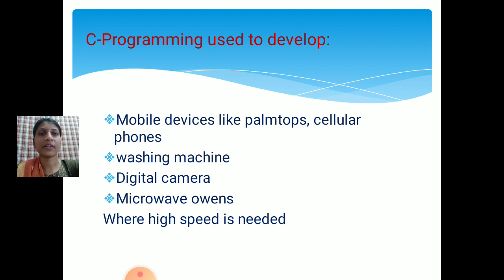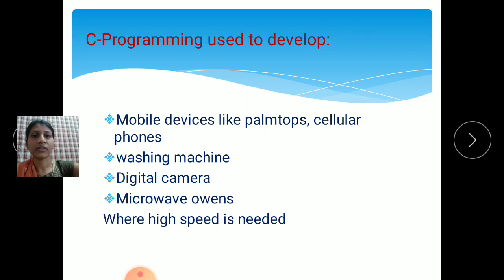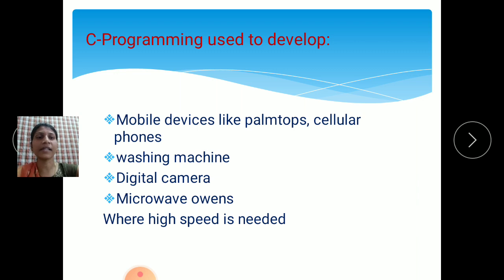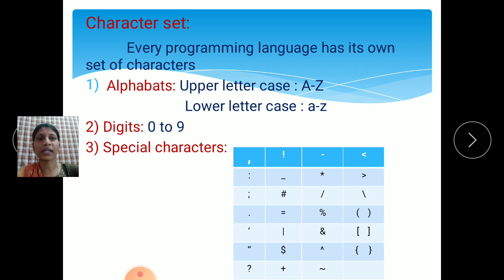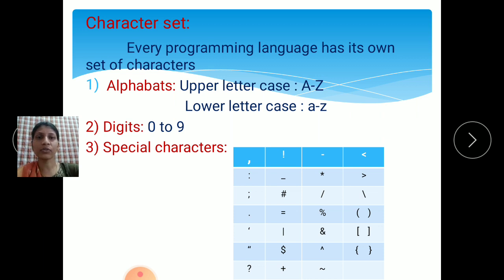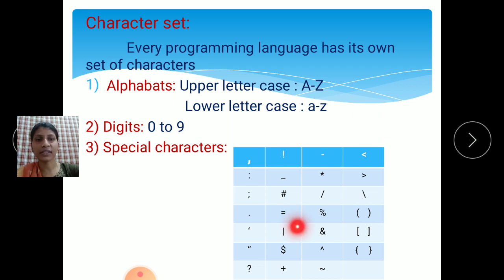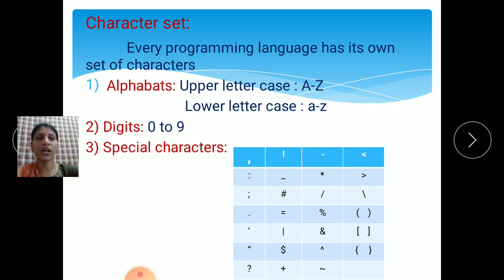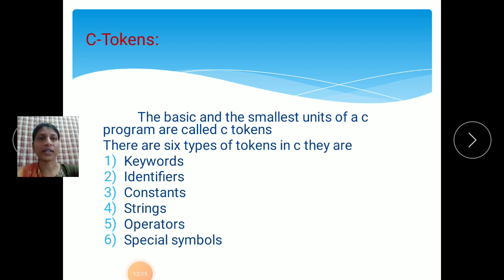3rd Semester Subject: Computer Application Module No-4 Video No-3